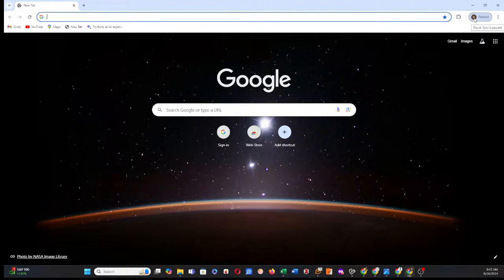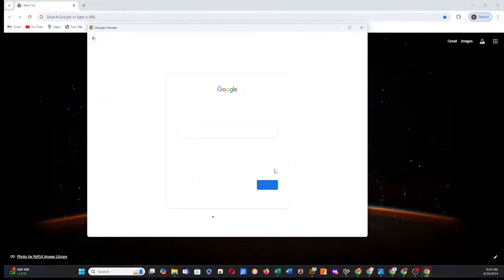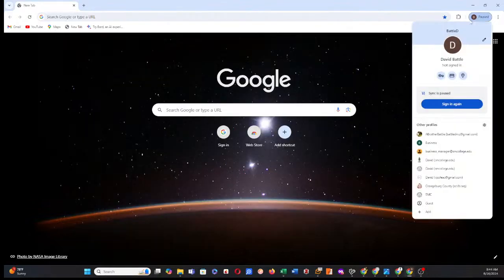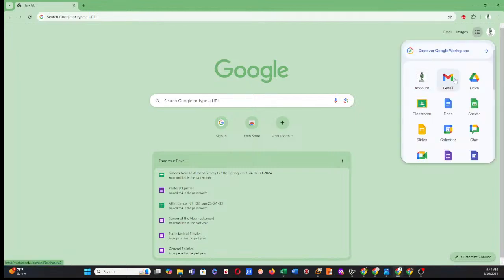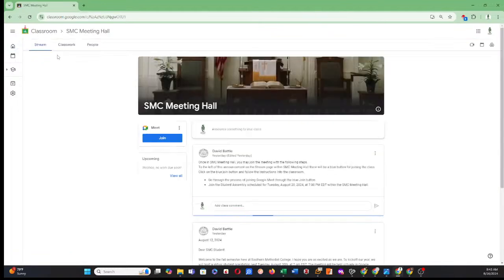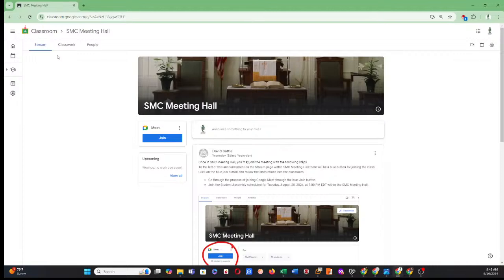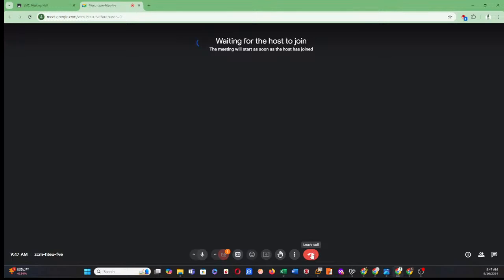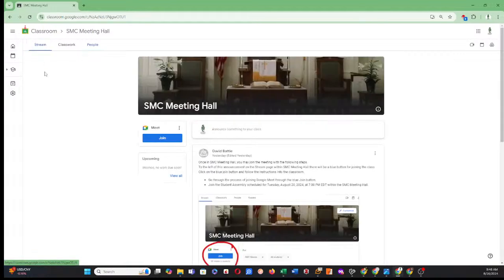SMC Tutorial: How to sign into SMC Google Chrome and enter SMC Meeting Hall